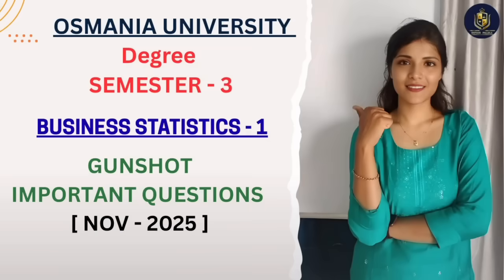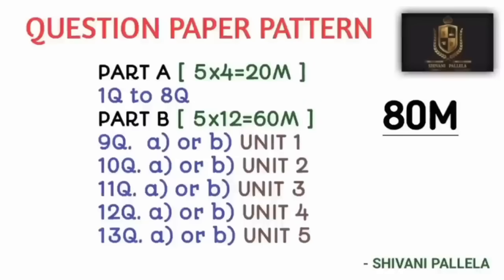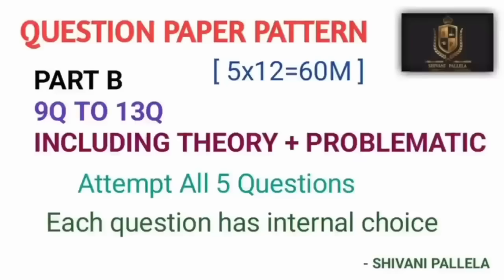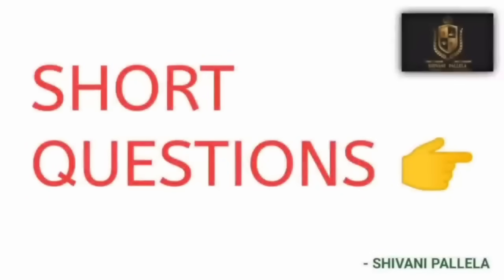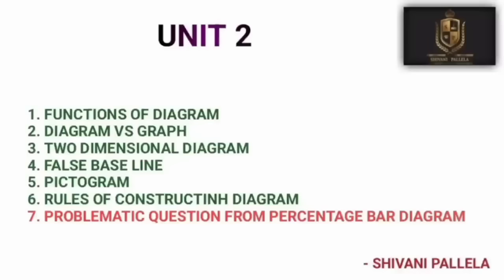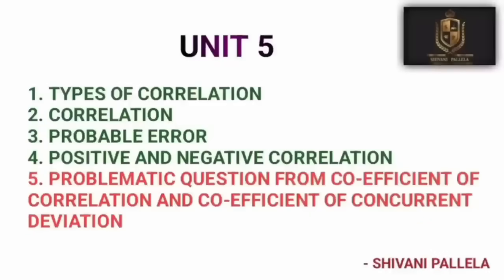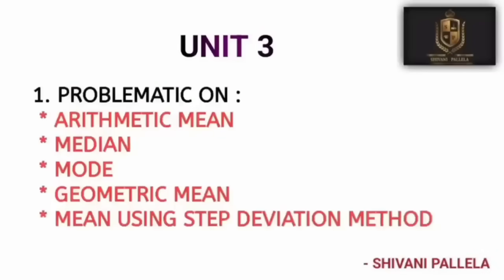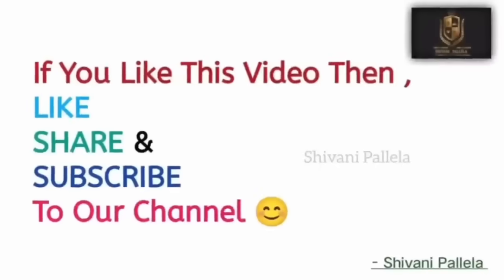BUSINESS STATISTICS -1 || IMPORTANT QUESTIONS || SEMESTER-3 || OSMANIA UNIVERSITY